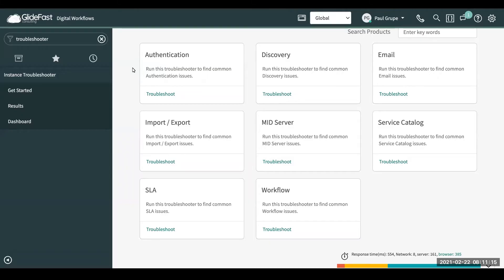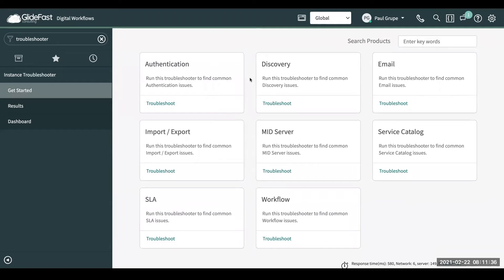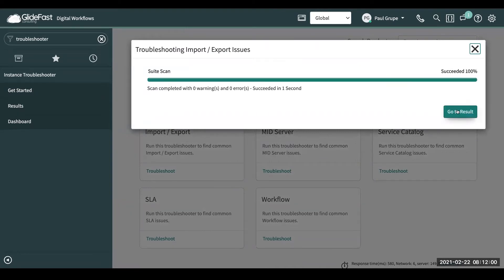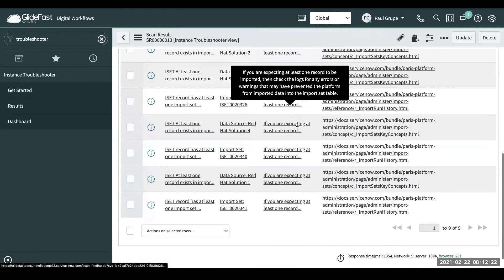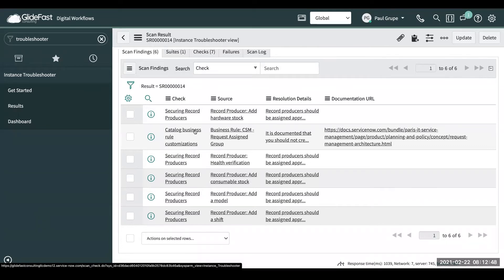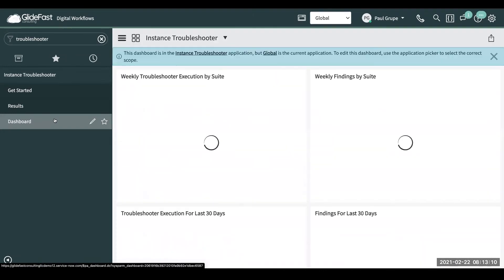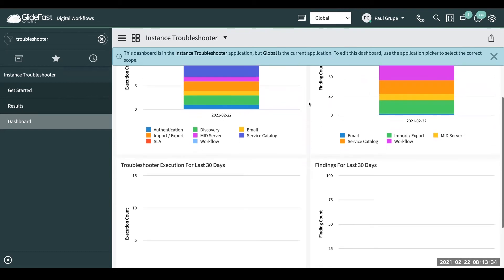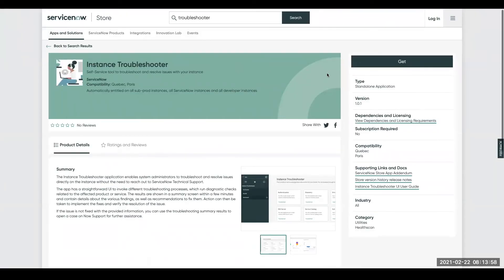Instance Troubleshooter | ServiceNow App Demo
Paul Grupe of GlideFast Consulting gives an overview of a new ServiceNow Store App, Instance Troubleshooter. This was released recently by ServiceNow and is free at the time of this recording for all customers.

The Instance Troubleshooter application enables system administrators to troubleshoot and resolve issues directly on the instance without the need to reach out to ServiceNow Technical Support. View in ServiceNow Store